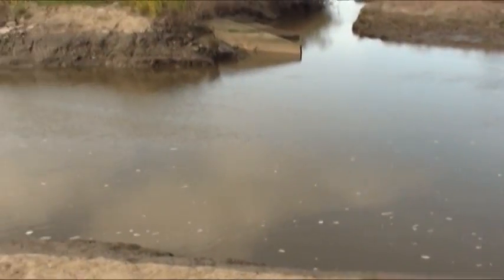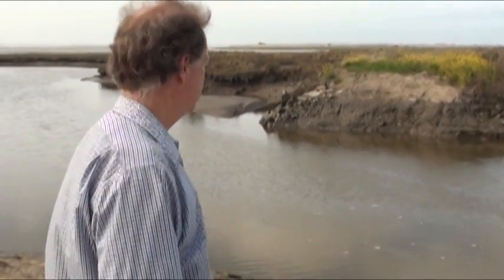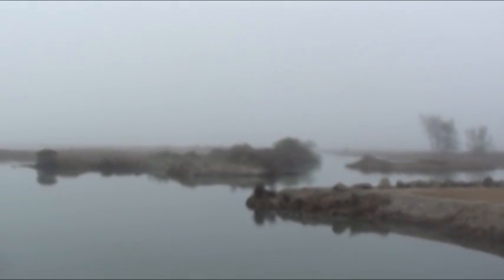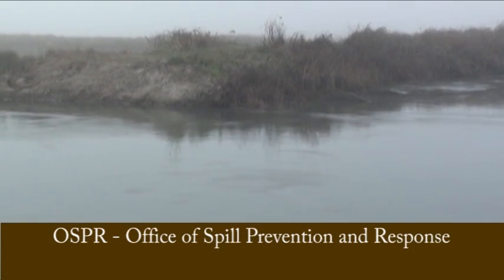Coho Salmon Return to Janes Creek after Fifty Years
It's been more than fifty years since the threatened Coho Salmon have been in Janes Creek in Humboldt County.  Recently after the removal of a canal berm, 3 Juvenile Coho salmon were found in the creek giving hope to CDFW and the city of Arcata that Coho is on the comeback.  Learn about the role OSPR played returning Coho to one of their traditional spawning grounds in this video.